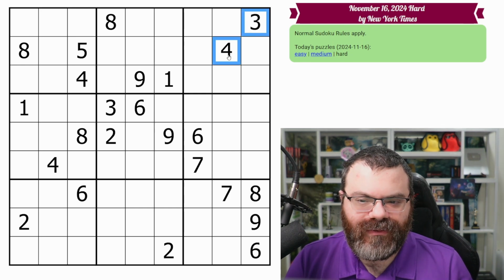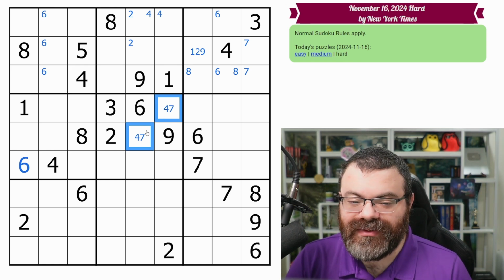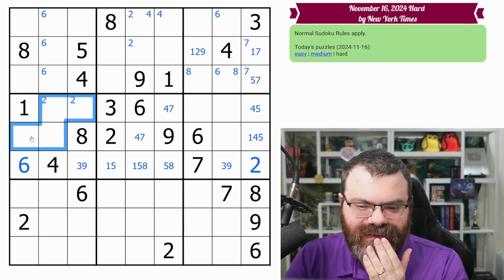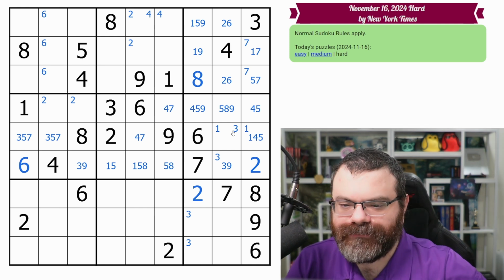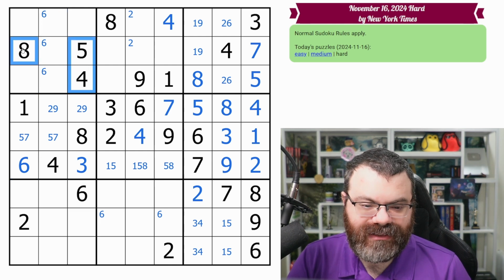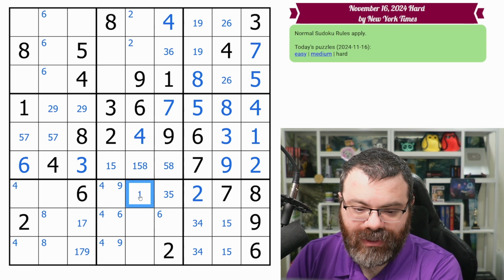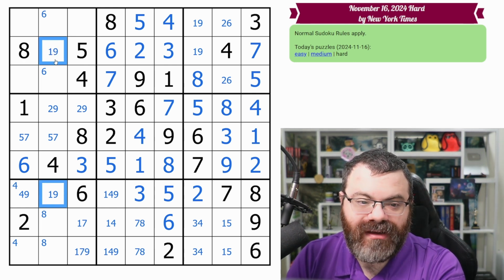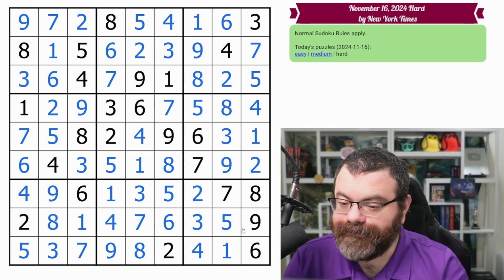NYT Hard Sudoku Walkthrough | Nov 16, 2024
Solving today's The New York Times Hard Sudoku for Nov 16, 2024